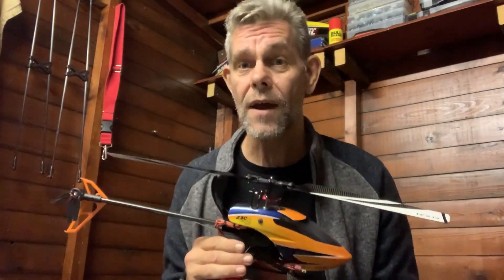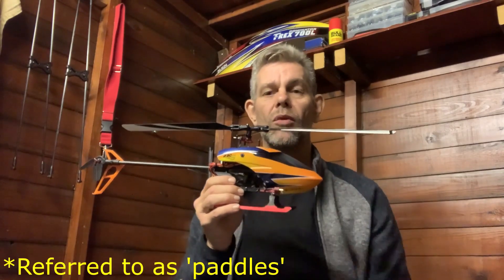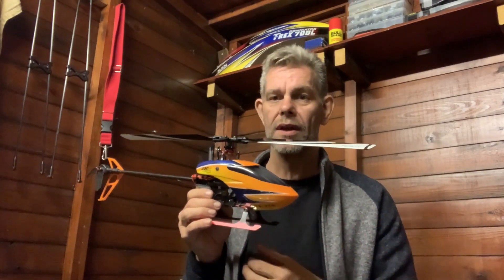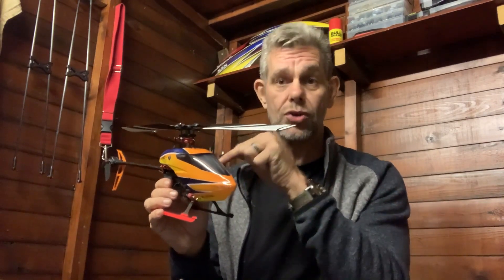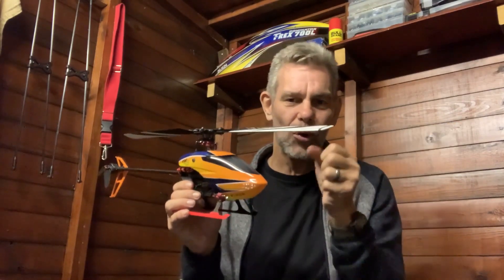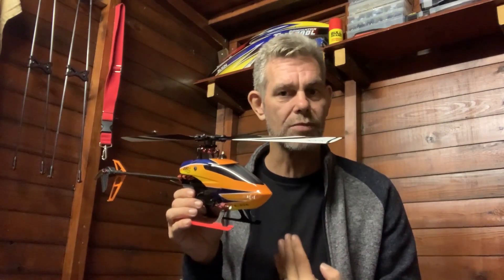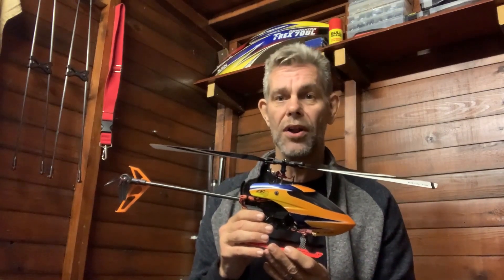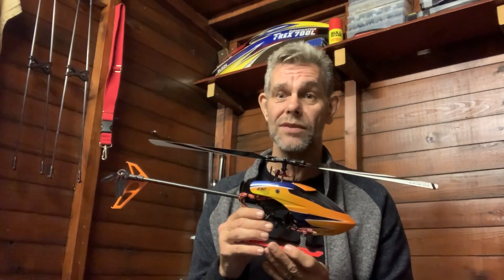Flybar vs Flybarless - The What & The Why?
Helished shortsyoutube Flybarred and FBL - what's it all about?